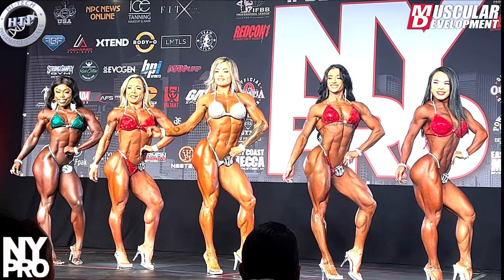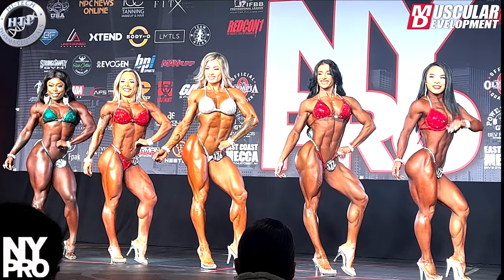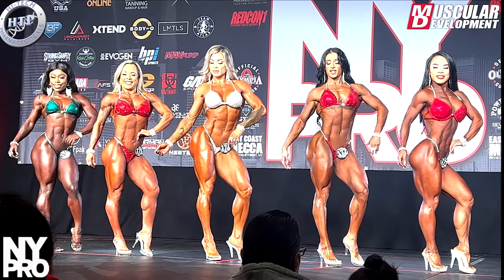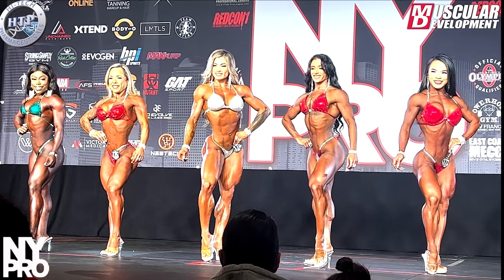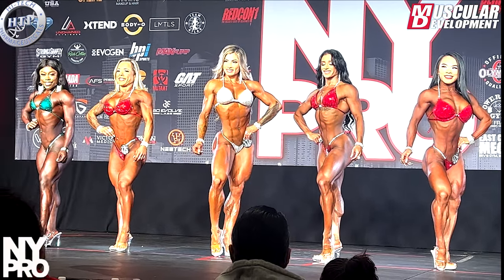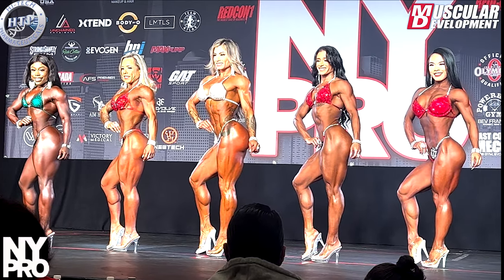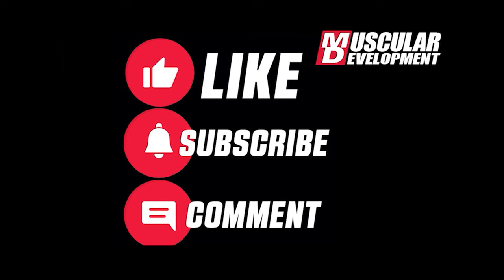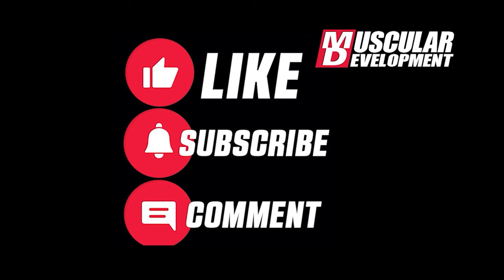Wellness Final 2023 New York Pro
No fluff and no gossip - just hardcore bodybuilding and all of May 2023 - MD Training returns BIG TIME!

Get the Official NY Pro PPV before the price goes up on May 19th

The MD Power Hour has Struck!  Catch it every Monday at 9:15am EST with two of MD's best Ron Harris & Giles Thomas, and sometimes for fun we may just do this LIVE!  And We Did!  And we're doing it again!!  Details to follow - keep your notifications on!

2023 New York Pro is next and Team MD is READY MD's coverage is provided by Hi-Tech Pharmaceuticals find out more Ron Harris & Jose Raymond "The Boston Mass" are on the ground at the NY Pro, and we'll even be meeting up with MD Muscle Talk's "Uncle John" LIvia!  Don't miss it! #@npcnewsonline @ifbb_pro_league @bevfrancisgym @npcnortheast

With Giles & Jen - where we talk about stuff you will not see in our regular videos! And sometimes, we have guests too!!